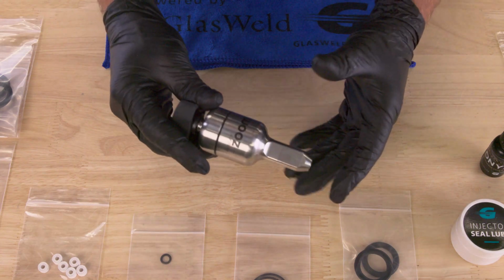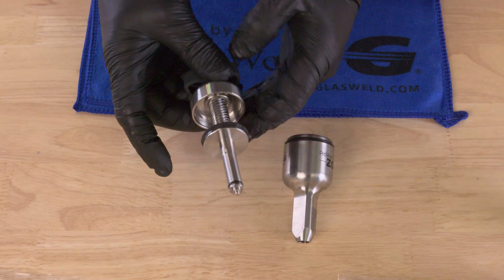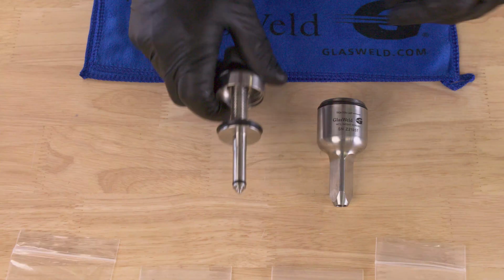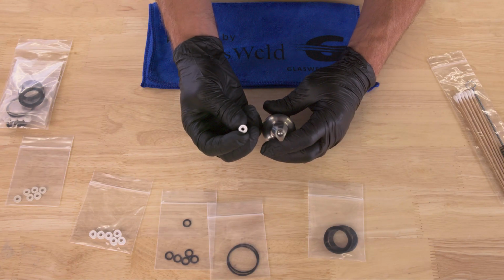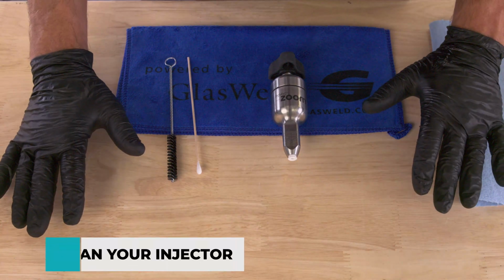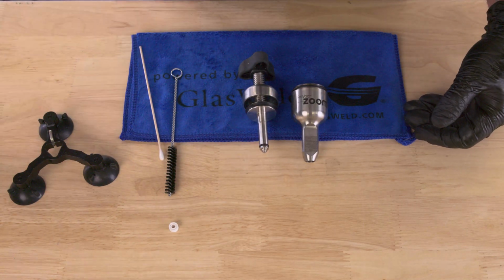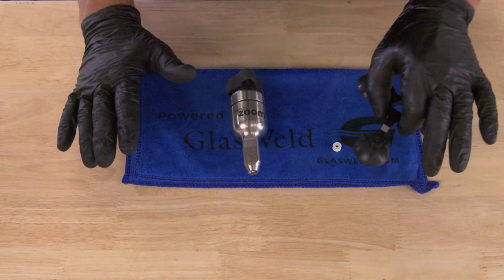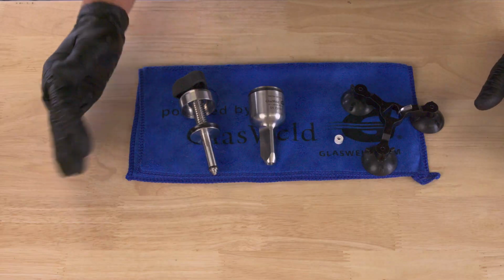Prepping and Cleaning Your Zoom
Ensure your GlasWeld Zoom Injector stays in top condition with this comprehensive maintenance guide. In this video, the GlasWeld team walks you through essential steps to maximize the performance and lifespan of your injector, including:

How to properly clean your Zoom Injector
How to change and maintain your seals
Tips for getting the most out of your GlasWeld investment
Whether you’re a seasoned pro or new to windshield repair, this video provides practical tips to help you keep your tools running smoothly and your repairs flawless.

With over 40 years of experience, GlasWeld is the global leader in windshield repair, glass scratch removal, and headlight restoration. Watch now and make the most of your GlasWeld tools!